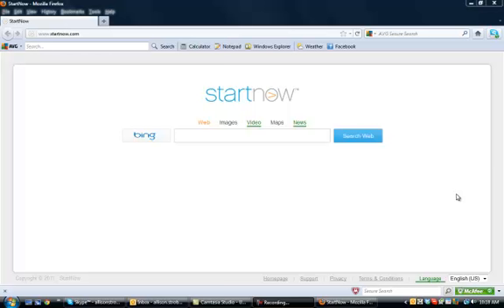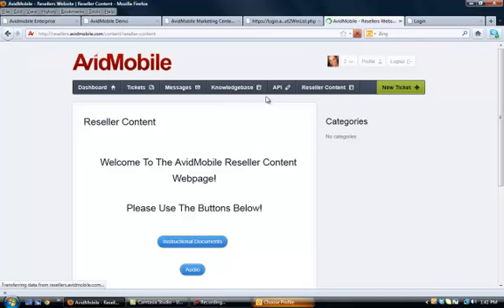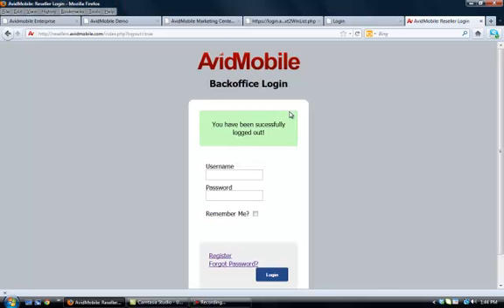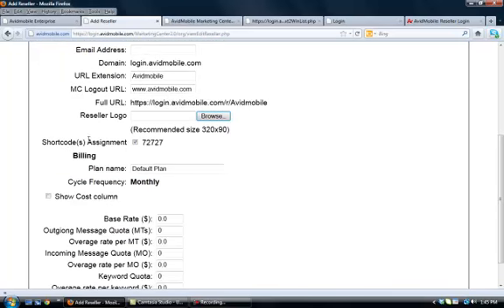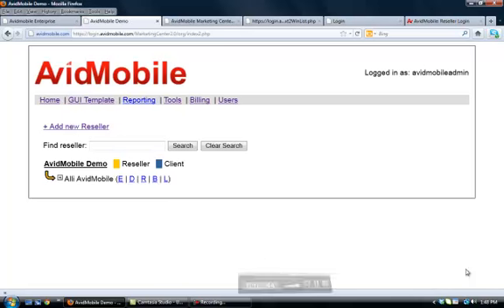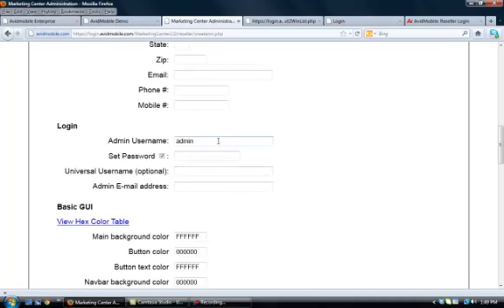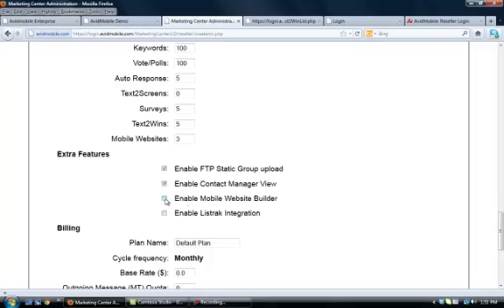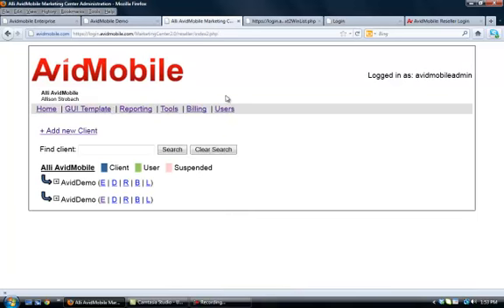Mobile Marketing Providers - Getting Started New Resellers Organizational View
- Mobile Marketing Providers -The getting started video for new resellers on next steps after signing up.